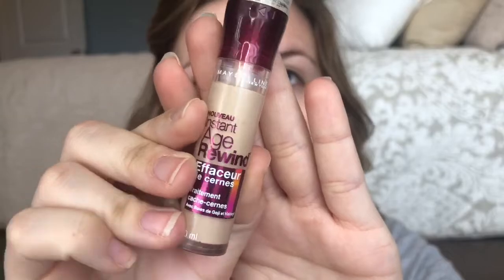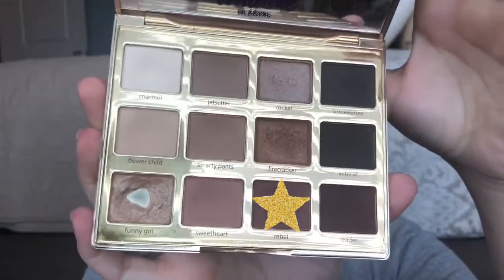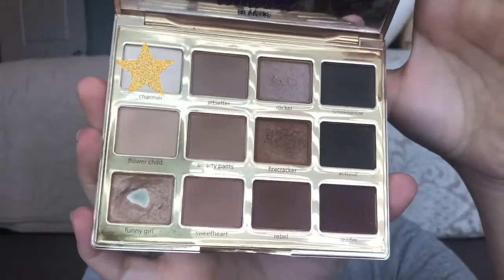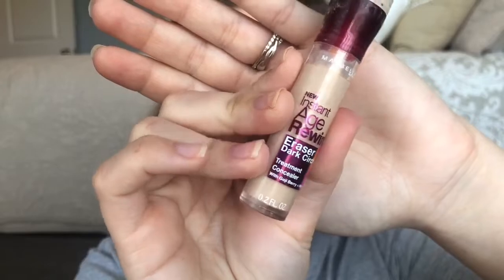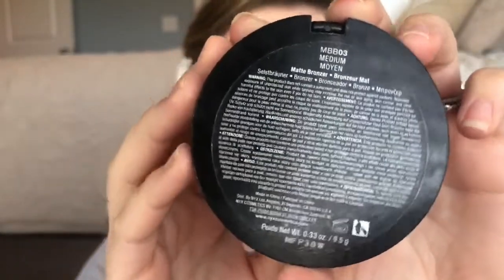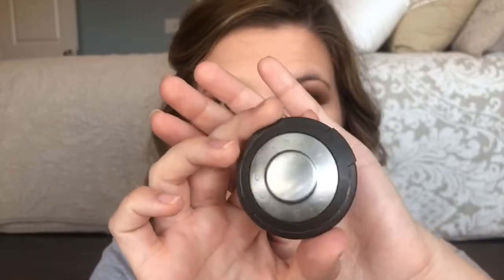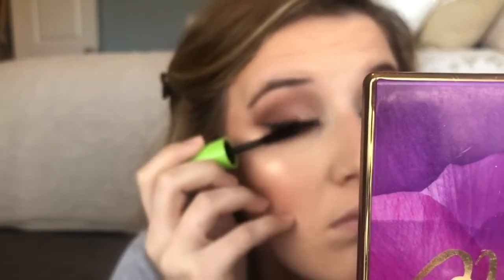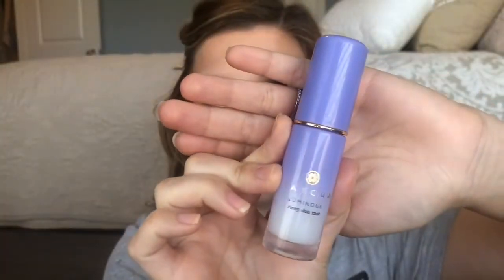CRANBERRY SMOKEY EYE | SOFT GLAM HOLIDAY MAKEUP | EASY MAKEUP TUTORIAL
Hello beauties! This video is going to be a tutorial of this beautiful cranberry smokey eye. I love this look because you can wear it to absolutely any occasion, but it's especially perfect for the holidays! I used the Tarte Tartlette In Bloom palette which is one of my favorite palettes! :)

Products used:
Too Faced Shadow Insurance Eyeshadow Primer
Maybelline Baby Skin Instant Pore Eraser Primer:
Tarte Amazonian Clay Full Coverage Foundation
Real techniques miracle complexion sponge
Maybelline Instant Age Rewind Concealer
Maybelline Fit Me Loose Finishing Powder:
NYX Matte Bronzer:
Wet N Wild Blush
Benefit High Beam Liquid Highlighter
Becca Shimmering Skin Perfector Pressed Highlight- Opal
Ardell Faux Mink Lashes
Wet N Wild Ultimate Brow Mascara
Elf Makeup Mist & Set
Tacha Luminous Dewy Skin Mist